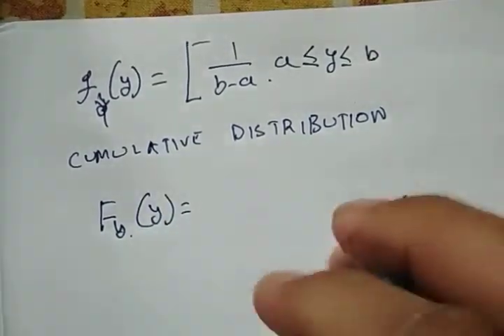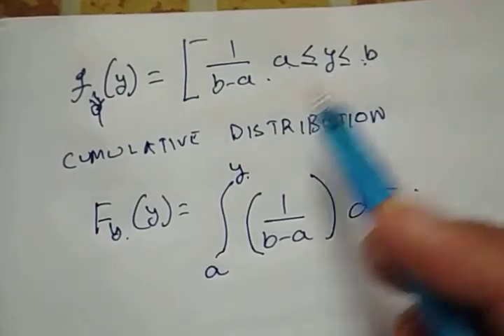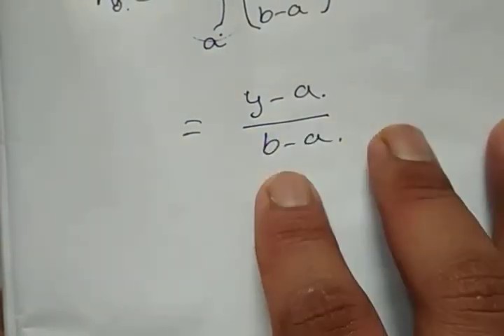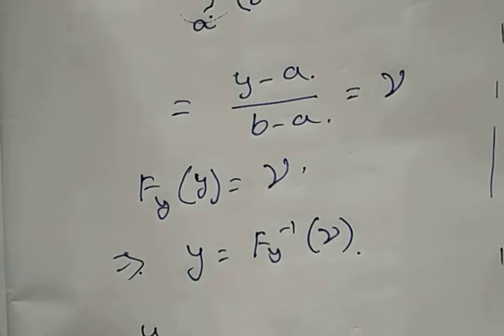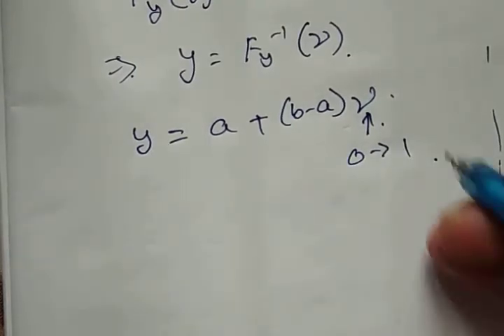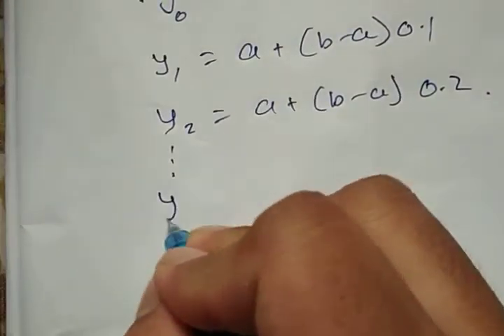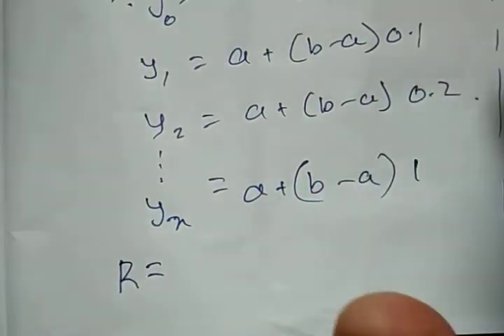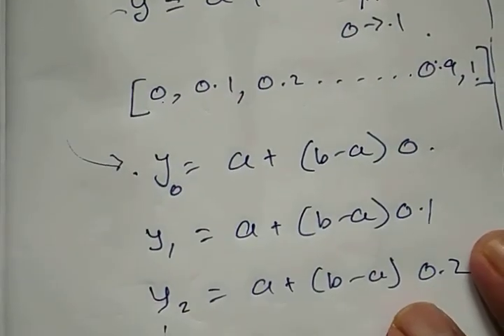Monte Carlo Simulation p3